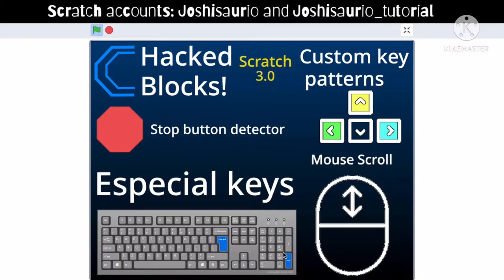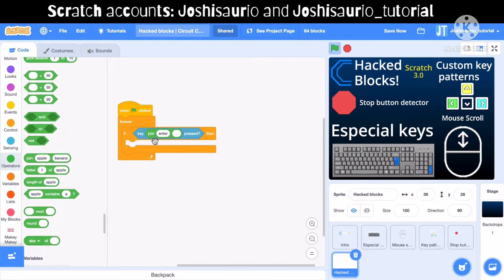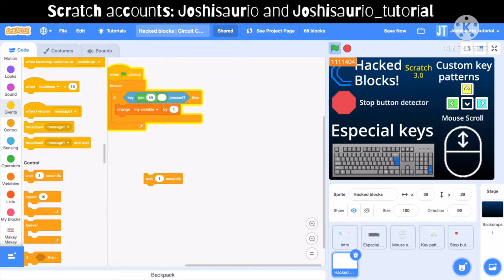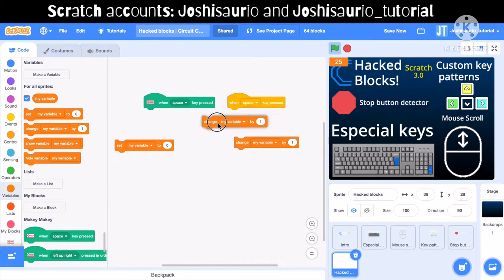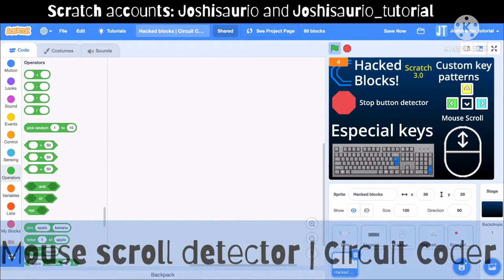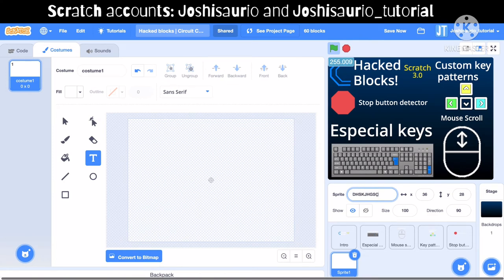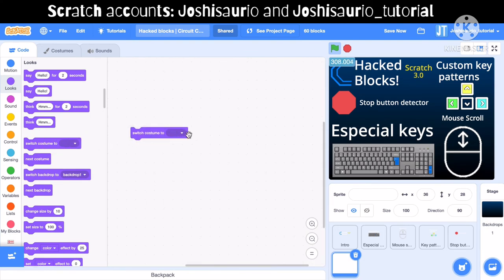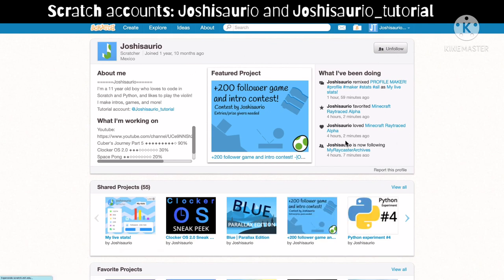Scratch 3.0 easy hacked blocks! You only need the Scratch editor! | Circuit Coder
Have you ever wanted to make hacked blocks yourself? Well, this is your video! Here, I will show you how to make some cool hacked blocks, and all you need is the Scratch editor!
Note: There blocks were created in Scratch 3.0, and may not work on other versions of Scratch
Contents:
Presentation: 00:00
Intro: 00:26
Showing the blocks: 00:36
Especial keys: 02:15
Key patterns: 07:54
Mouse scroll detector: 13:15
Stop button detector: 15:17
Turbowarp detector: 20:07
Blank sprite, costume and sound names: 24:35
Alternative comments: 25:40
The hidden block: 28:20
Un-available keys with the key hack:
Backspace
Ctrl and Cmd
Shift
Fn
All the F(Number) keys (For example F3)
If you find another unavailable one, please tell me!
Links:
Project with the sample codes: (A few of them are exclusive of this video)
Turbowarp:
Phew! Those where a lot of links!